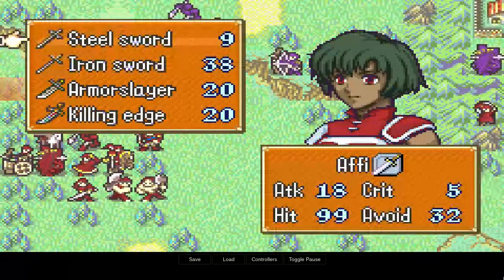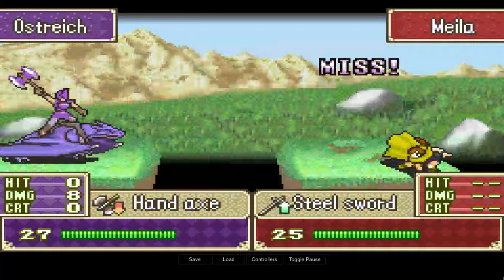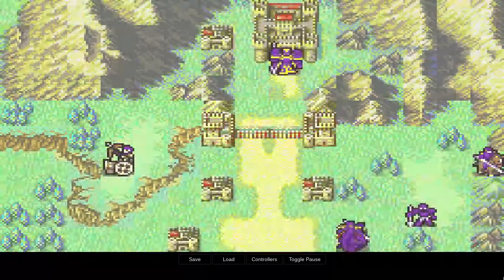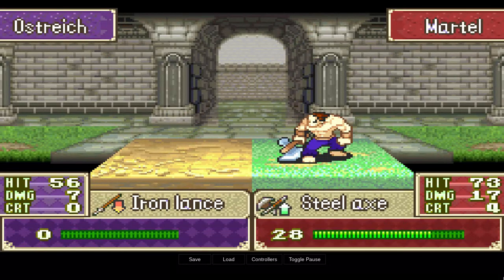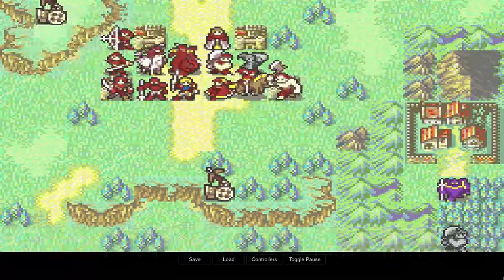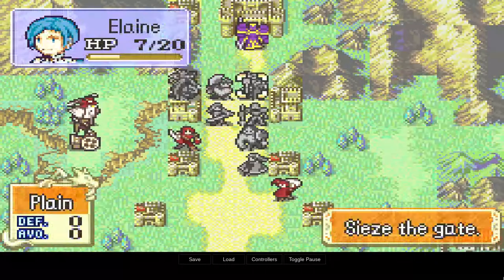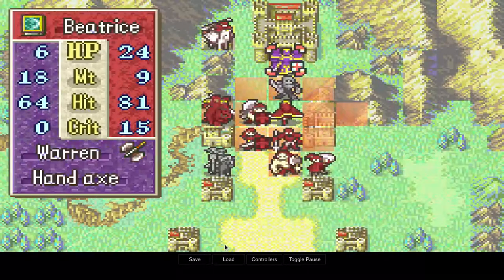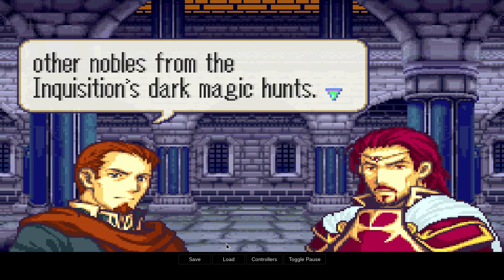Fire Emblem Order of the Crimson Arm Part 15 Time is of the essence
i did not have a lot of time to make this video lol